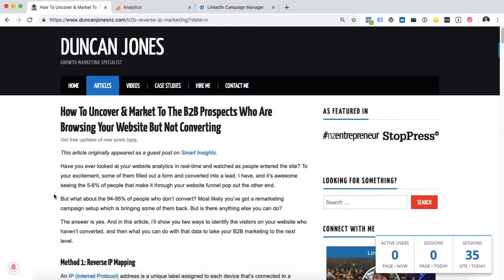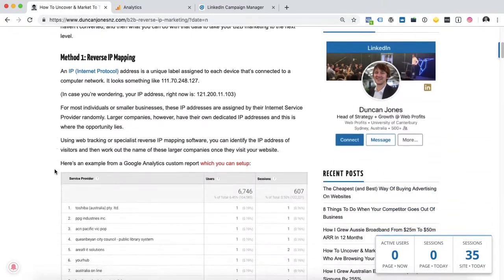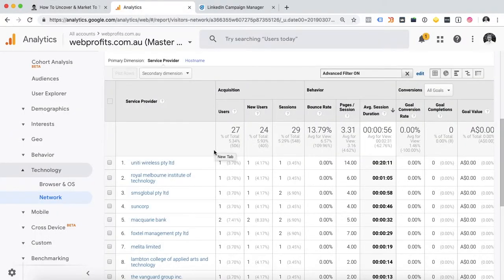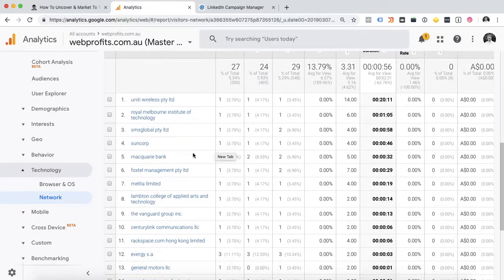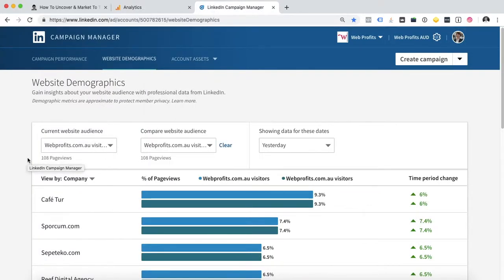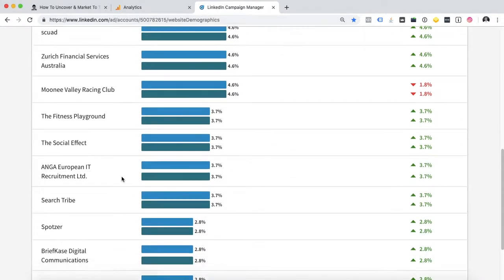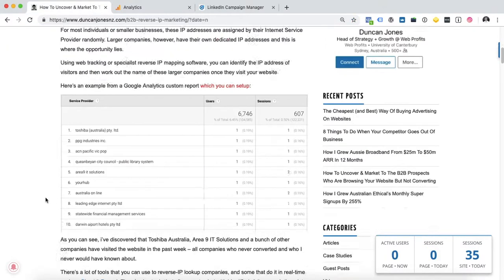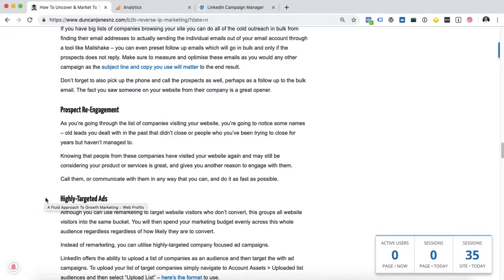How To Uncover & Market To The B2B Prospects Who Are Browsing Your Website But Not Converting